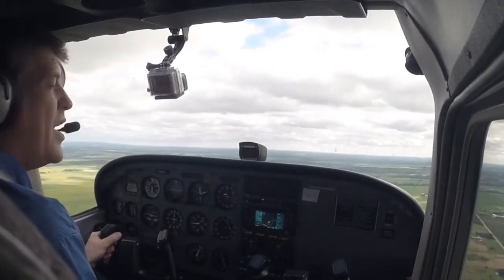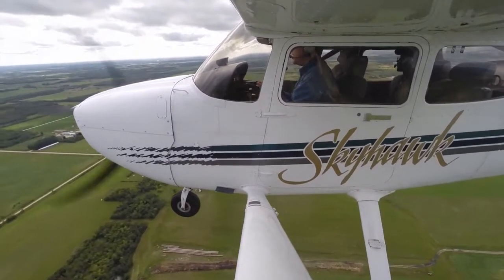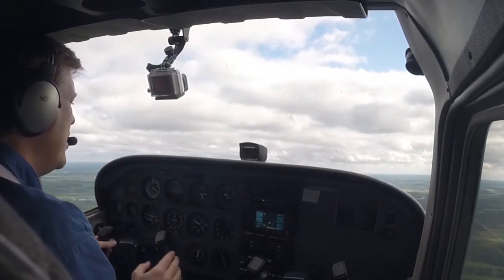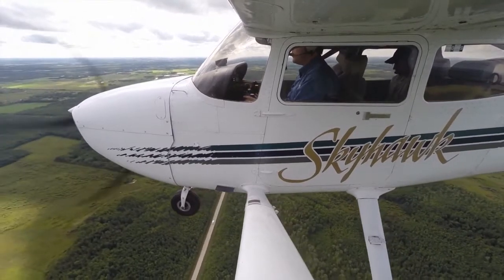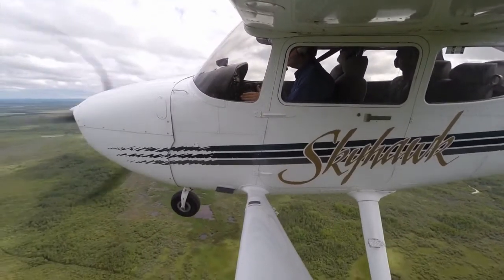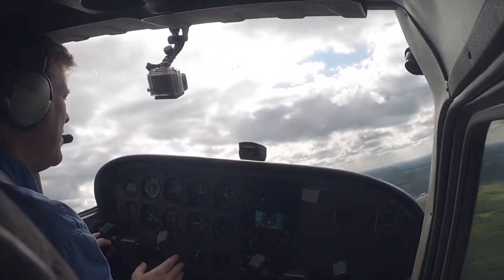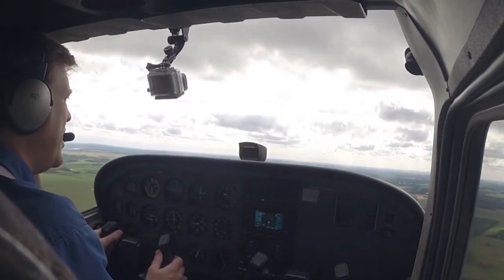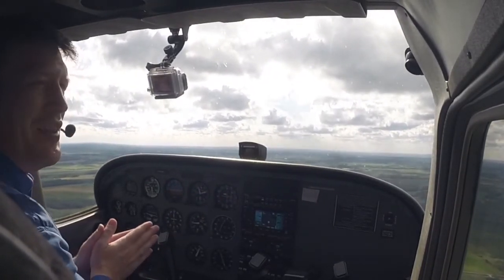Air Ex 5 Attitudes and Movements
online ground school!